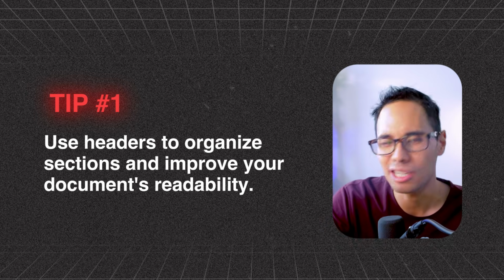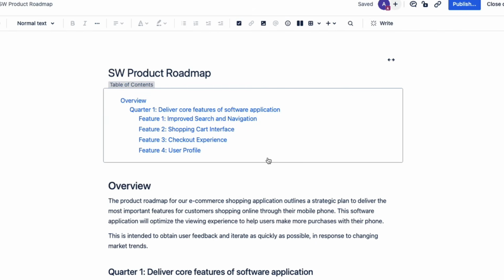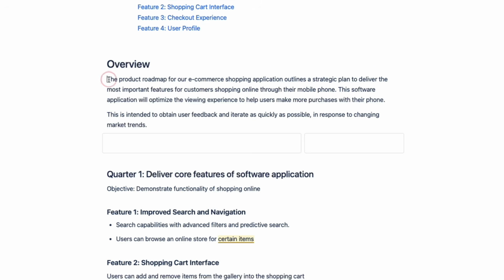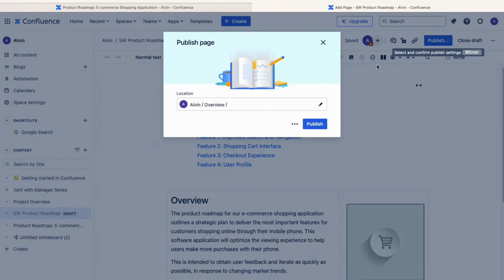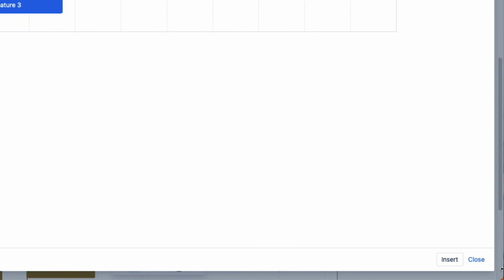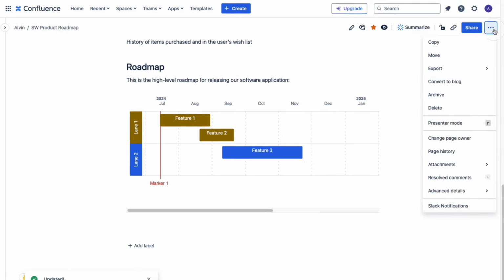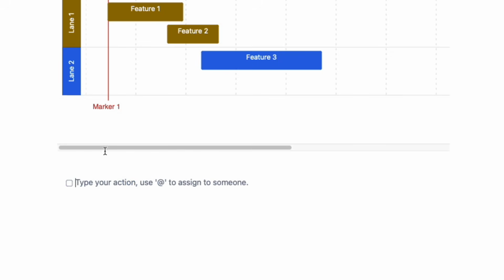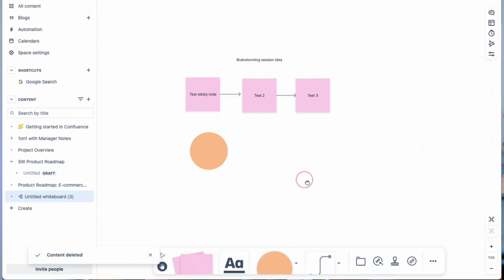Confluence Tips and Tricks in 15 Minutes! (Beginner to Pro)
These are Confluence Tips and Tricks in 15 Minutes, so you can go from Beginner to Pro!

@Atlassian  - I love the Confluence software, and this is my tutorial of Confluence Tips and how to use it. I hope this inspires and encourages our PM community to use it to lead their teams to the next level!

🔥 Resources I Recommend to Pass the PMP Exam

ABOUT THE VIDEO - These are Confluence tips and tricks in 15 minutes! Alvin explains how to master Confluence and the best Confluence tips so you can go from beginner to pro.

Alvin the PM is a participant in the Amazon Services LLC Associates Program, an affiliate advertising program designed to provide a means for sites to earn advertising fees by advertising and linking